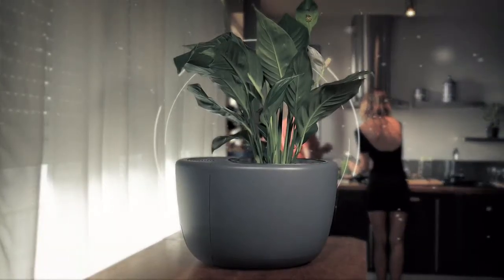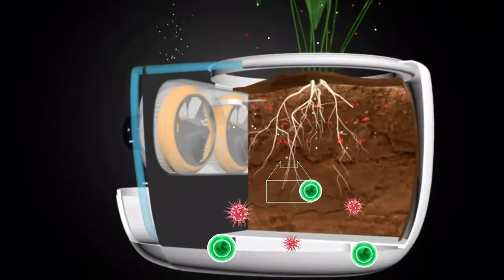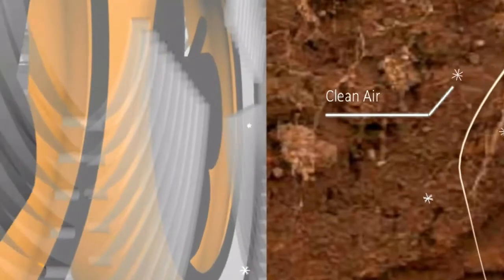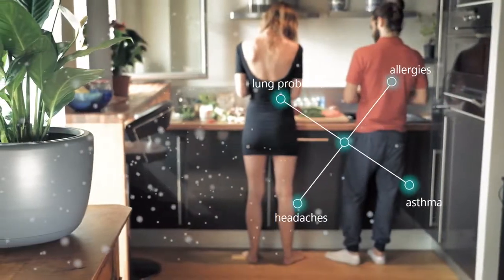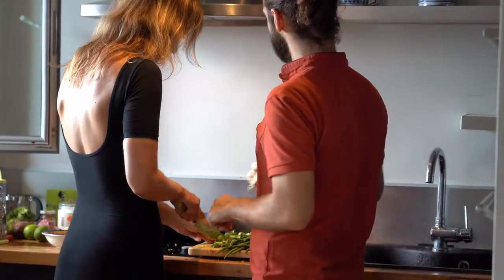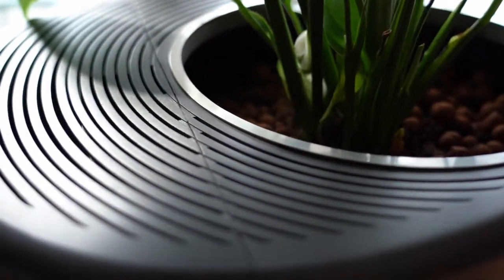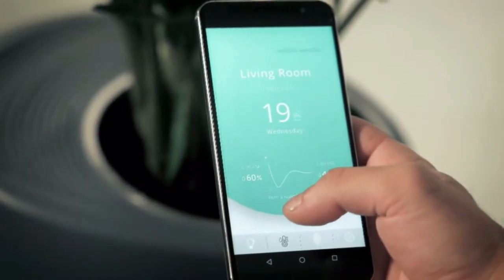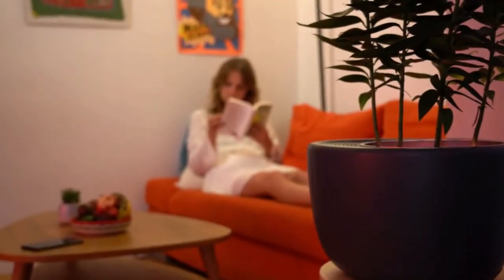Urbie Air World's first smart 3 in 1 Eco Air Purifier by Bassel Jouni — Kickstarter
An innovative, 3-in-1 Air Purifier, Dehumidifier and Self-watering Smart Plant that eliminates indoor air pollution from 3 different angles (Removes Excess Humidity, Filters Volatile Organic Compounds, and Amplifies Fresh Oxygen Production).